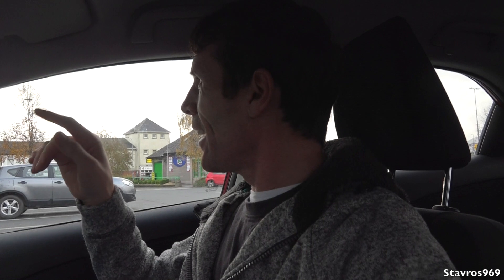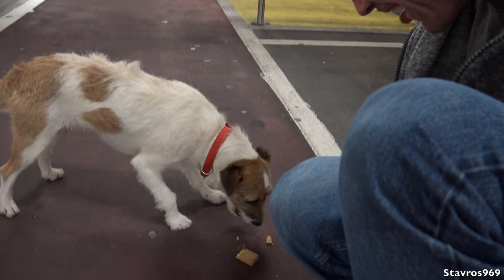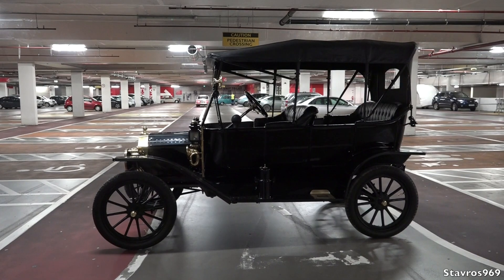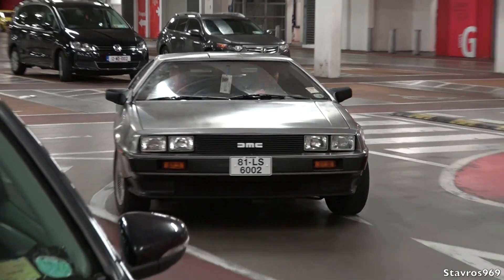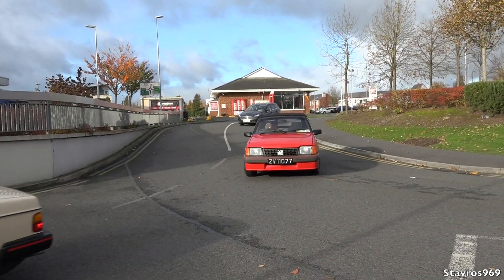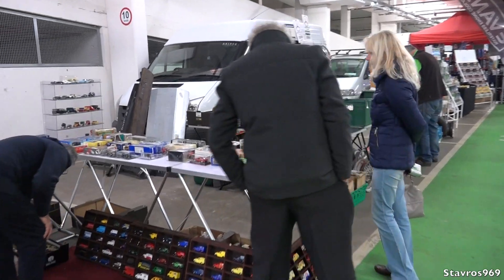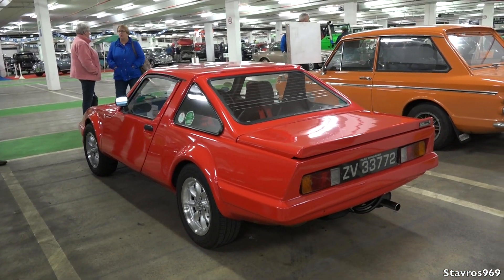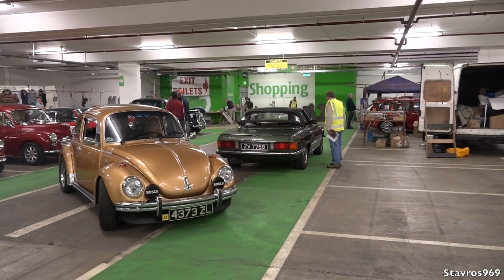Cadillac, Hot Rod, Aston Martin & More The Underground Classic Car Show - Stavros969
Plenty of Classic Cars to show you in this video, as i check out the underground Classic Car Show in Portlaoise. A great variety of cars from 1906 to brand new models on display.

My gear:
Sennheiser Mic
Rode Mic
Rode Mic Pro+
Rode Deadcat windshield
Action Cam X3000
Action Cam X1000
Camera Suction Mount
Wireless Microphone
Camera Light